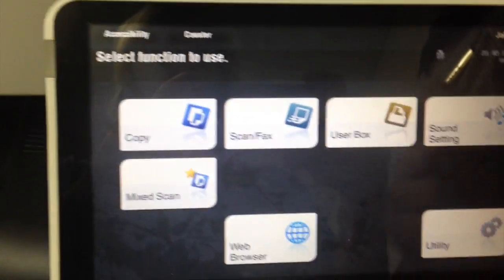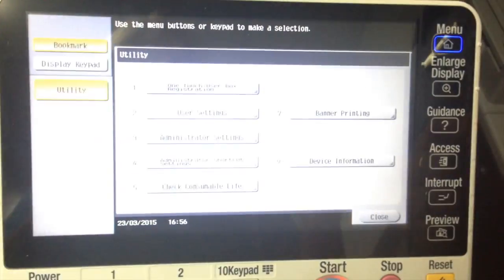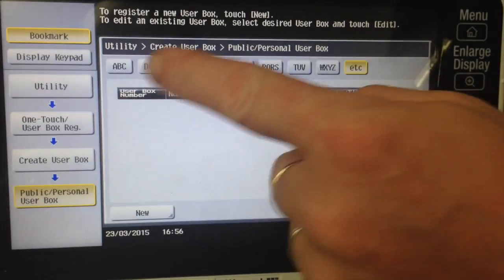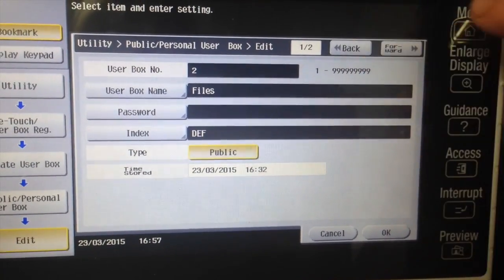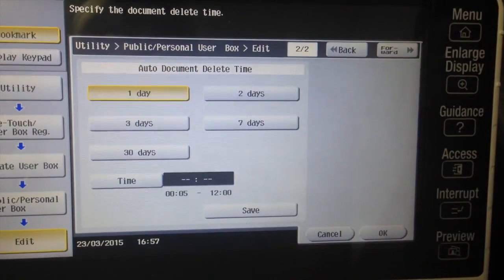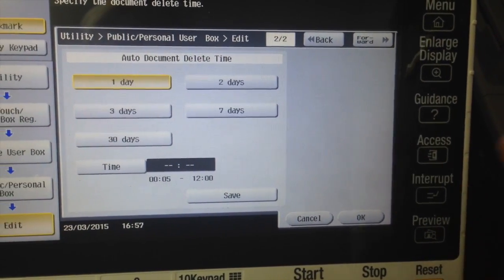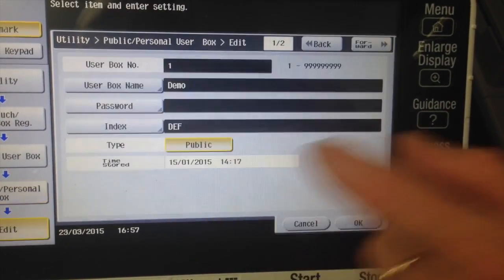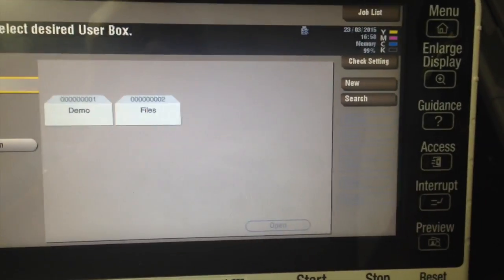Konica Minolta Tutorial: Files Deleted from User Boxes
This video is about Konica Minolta bizhub C224e-C754e, we show you how to ensure files are not deleted after 1 day from User Boxes. The user box must be configured correctly to store documents permanently.